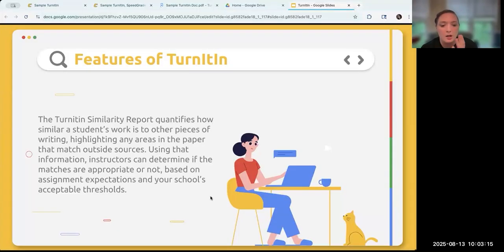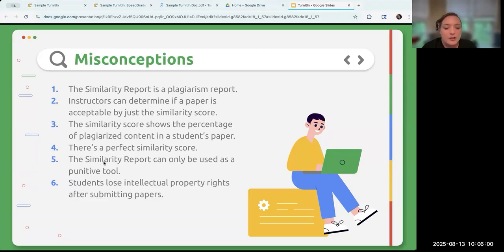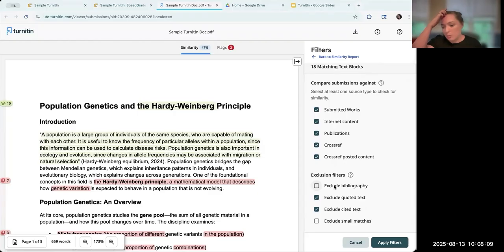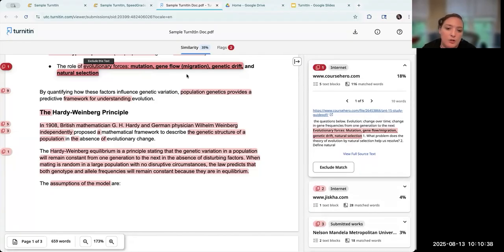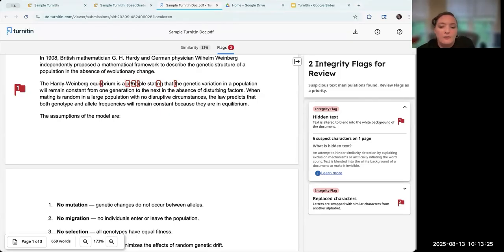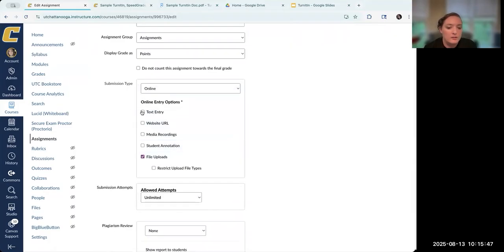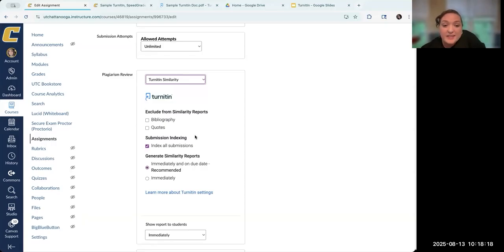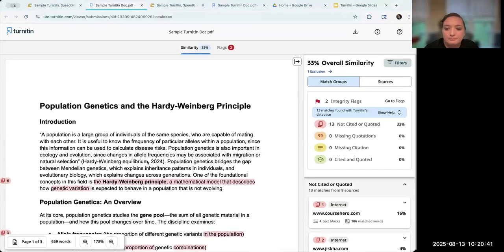Turnitin - Week 0 2025